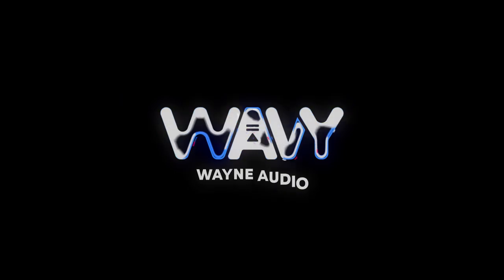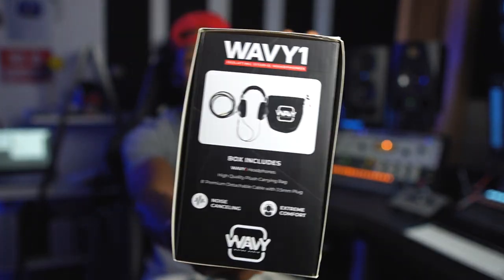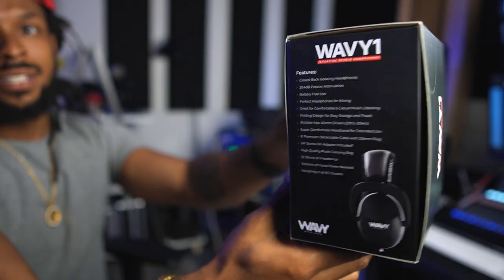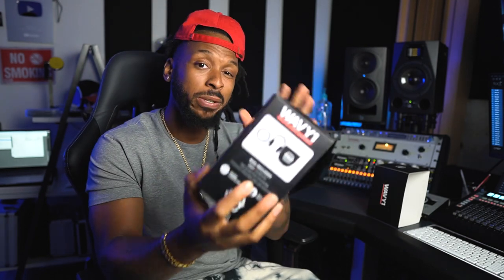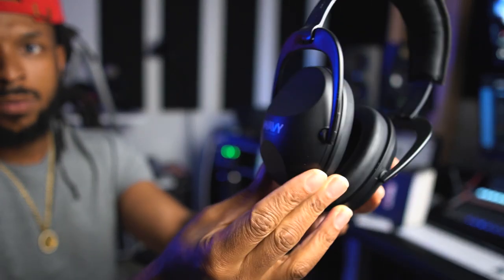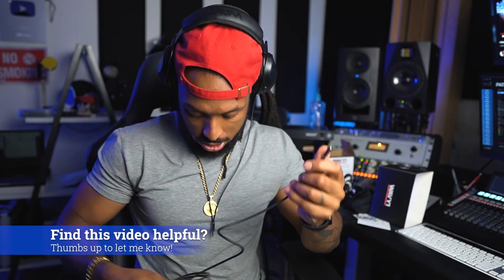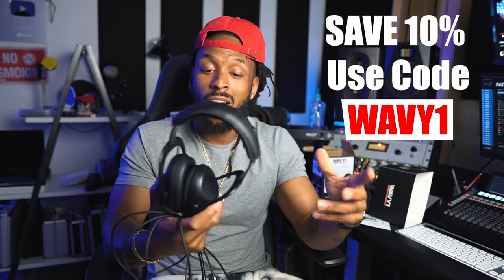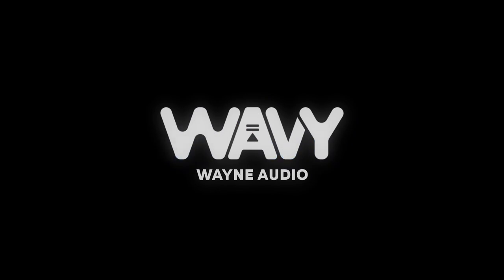Best Studio Headphones for Recording and Mixing 2021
You make the music, I'll do the mixing.

Get your pair of WAVY1 Isolating Studio Headphones Today!!
Save 10% using code WAVY1

The new WAVY1 Isolating Studio Headphones are the best in class for comfort and fidelity! These headphones perform like no other and gives music lovers and audio professionals a phenomenal and accurate listening experience.

The WAVY1 has superior passive isolations at 33.4dB attenuation. New High Precision Audio (HPA) drivers lead to improved fidelity and audio quality. In the studio or on the road, the WAVY1 Isolating Studio Headphones will provide you with a premium, accurate sound so you can be dope whenever and wherever.